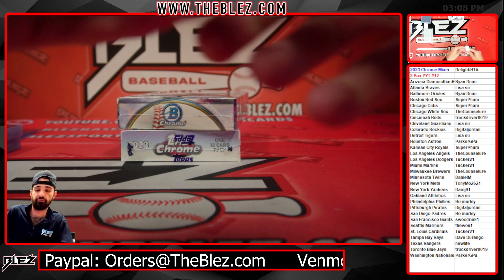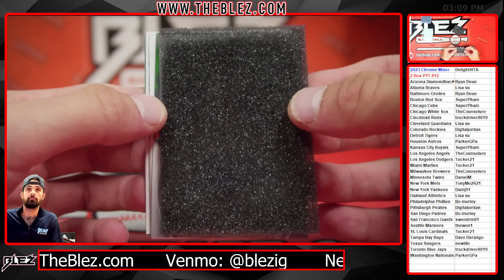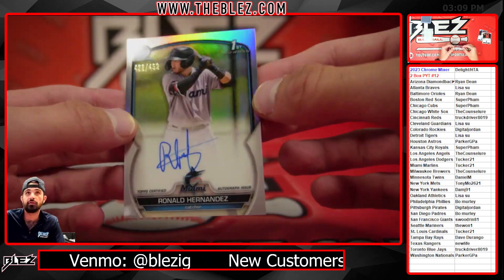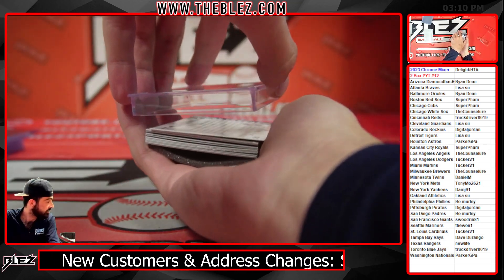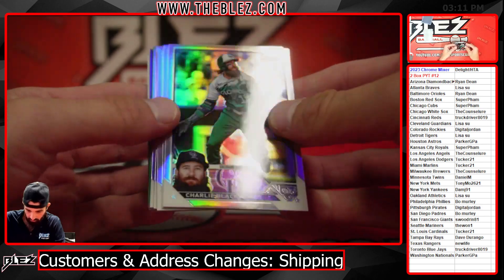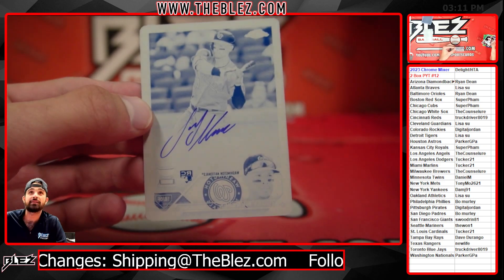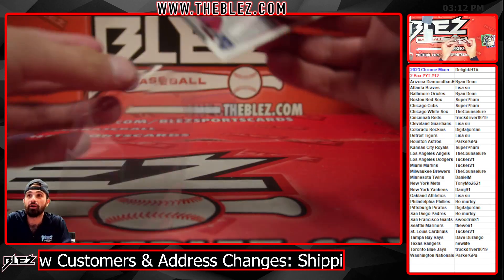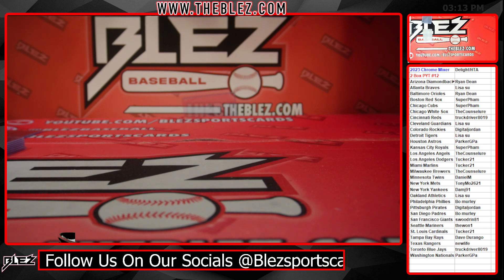2023 Chrome Mixer Delight + HTA 2 Box Break #12 Pick Your Team